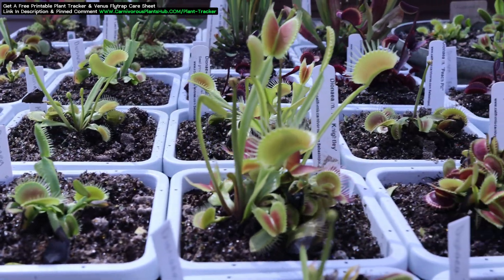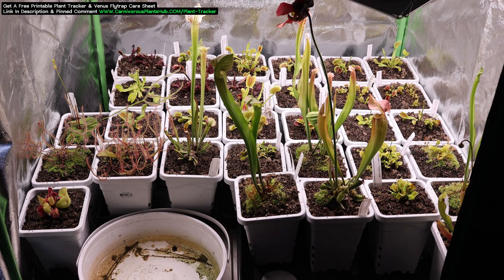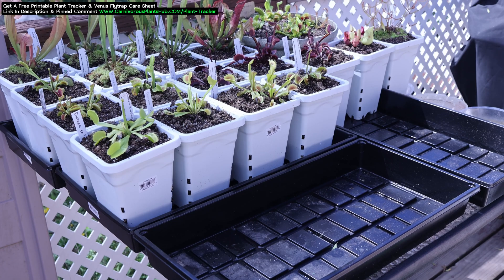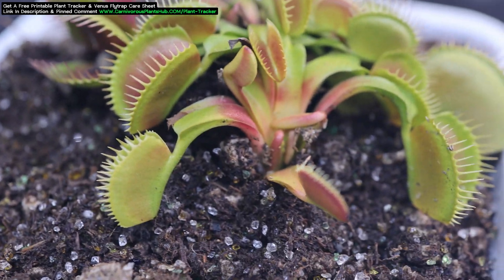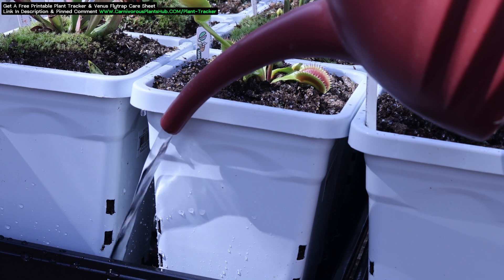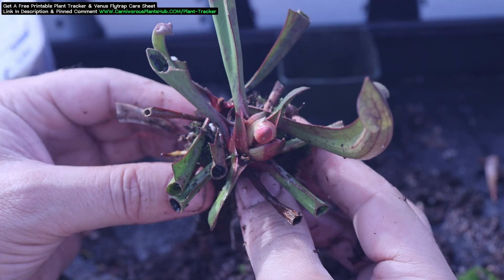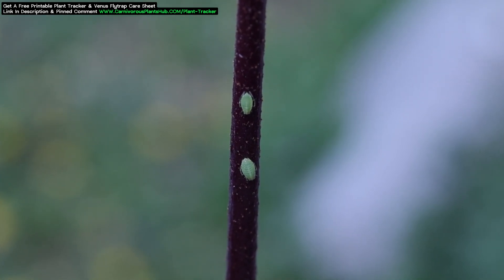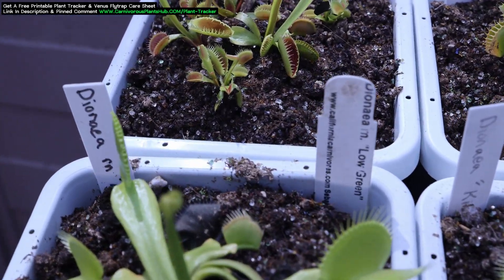Venus Fly Traps & Sarracenia From Dormancy To The Growing Season - Expert Tips & Tricks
Its time for my venus flytraps and sarracenia to move out of dormancy and into the growing season!

I'm going to share my tips and tricks for moving your venus flytrap and sarracenia from dormancy to the growing season. Its time for them to start absorbing sun, but there is a method to the madness. Learn my best tips and tricks!